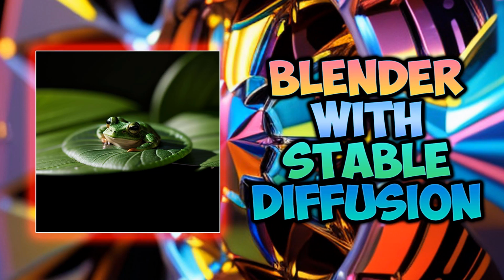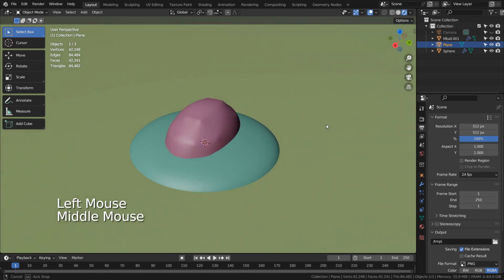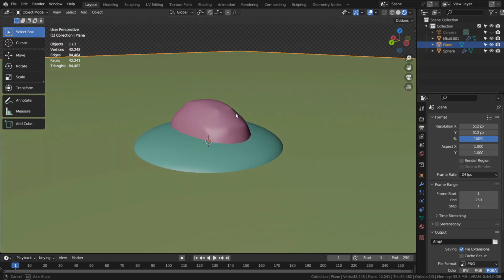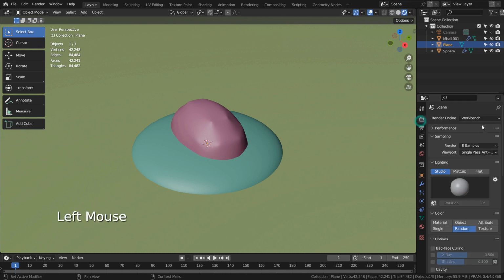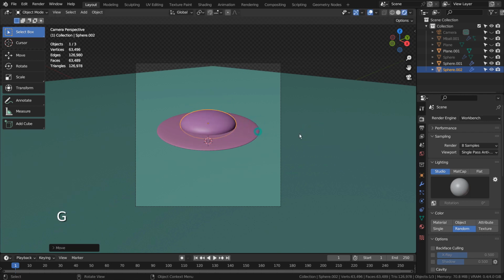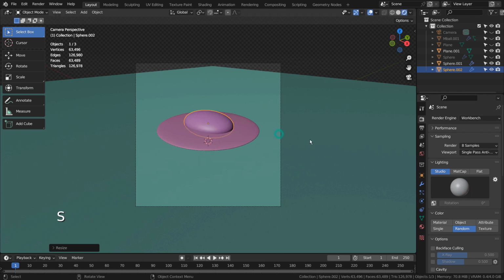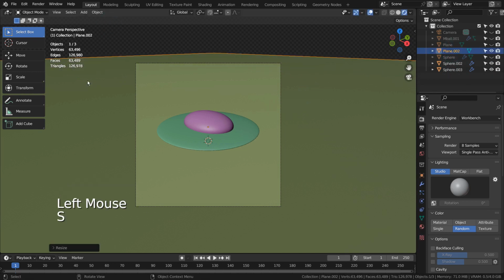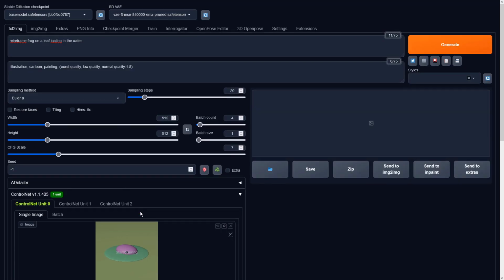Blender with Stable Diffusion Tutorial - Frog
wireframe frog on a leaf loating in the water
Steps: 20, Sampler: Euler a, CFG scale: 7, Seed: 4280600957, Size: 512x512, Model hash: bb0fbc0787, Model: basemodel, ControlNet 0: "Module: none, Model: control_v11p_sd15_seg_fp16 [ab613144], Weight: 1, Resize Mode: Crop and Resize, Low Vram: False, Guidance Start: 0, Guidance End: 1, Pixel Perfect: False, Control Mode: Balanced", Version: 1.5.2